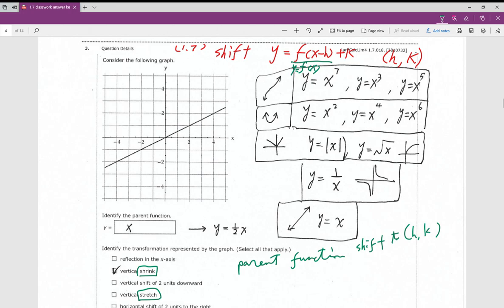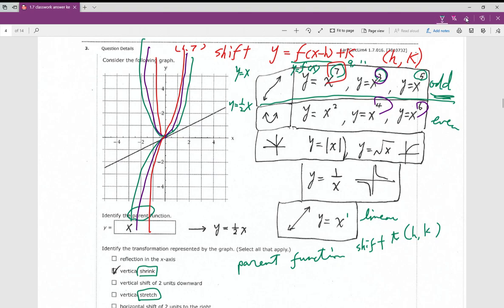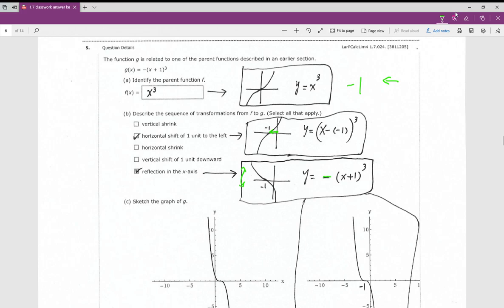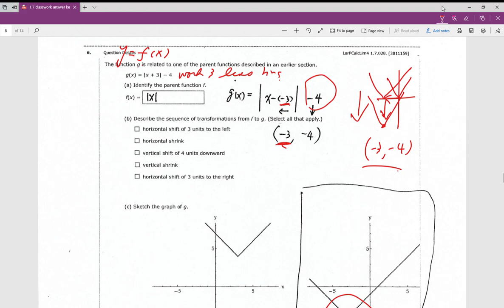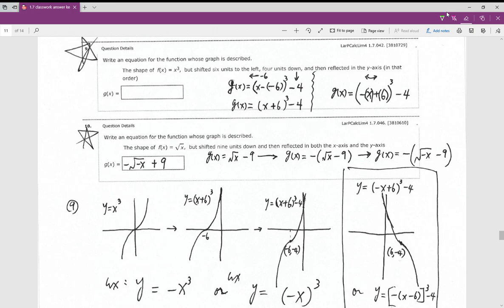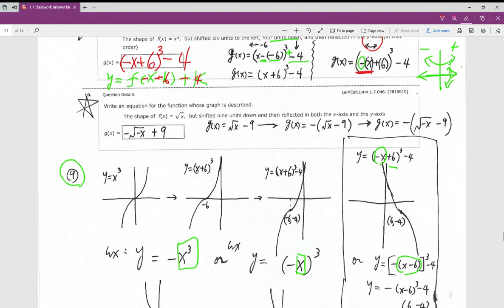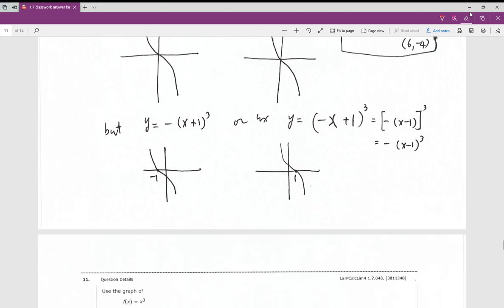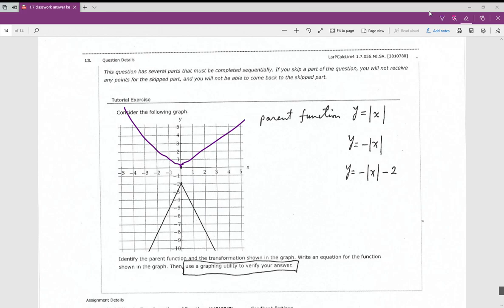Transformations of Functions, Reflecting Graphs, PreCalCulus (1.7-2)